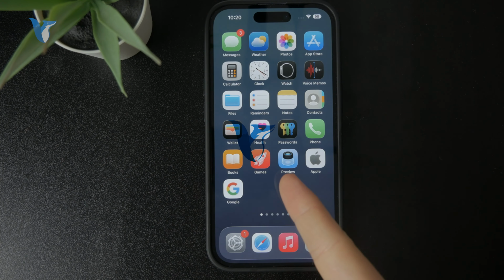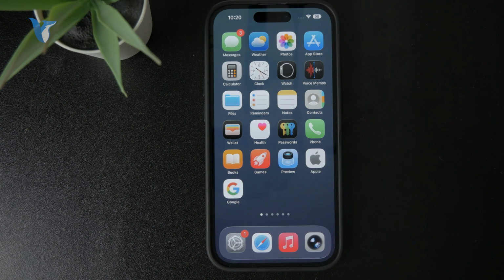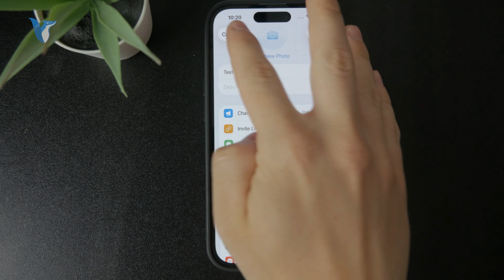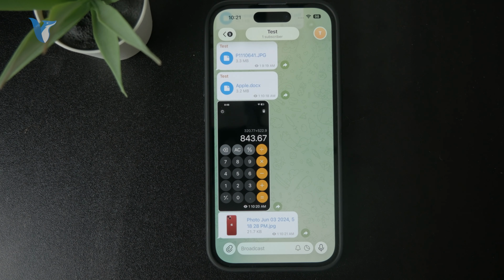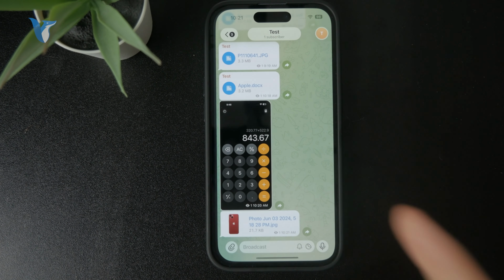How to Send Photo As File in Telegram iPhone (tutorial)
Learn how to send a photo as a file in Telegram on your iPhone to preserve its original quality. In this quick tutorial, I’ll show you the simple steps to share photos without compression in Telegram.